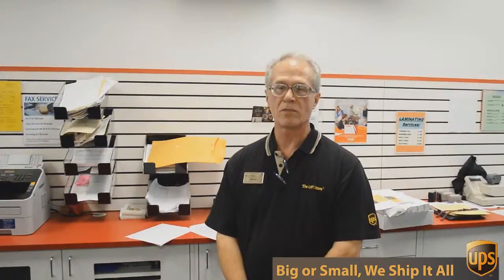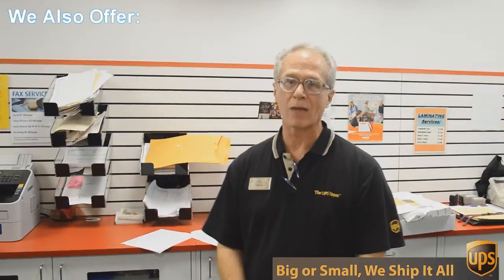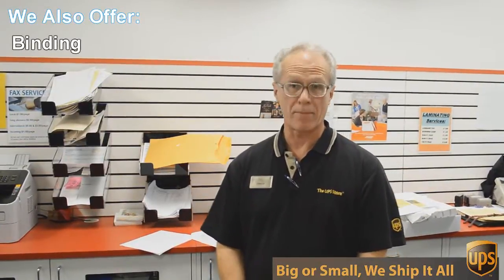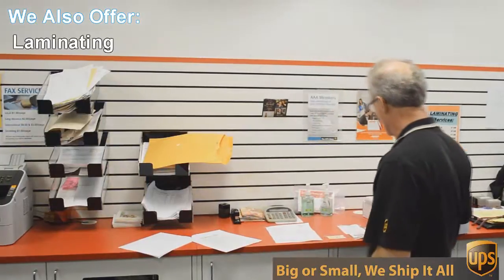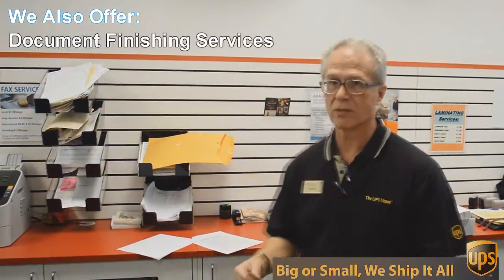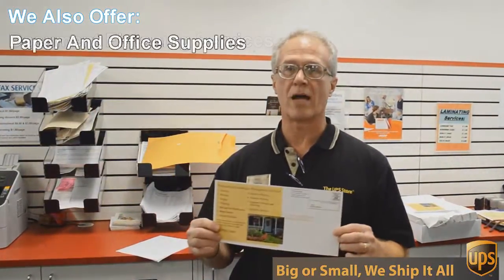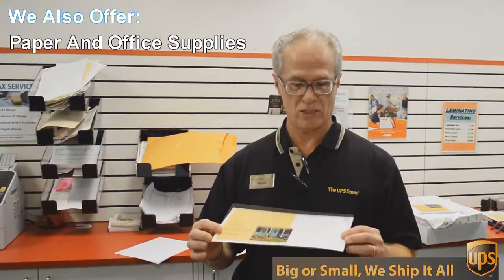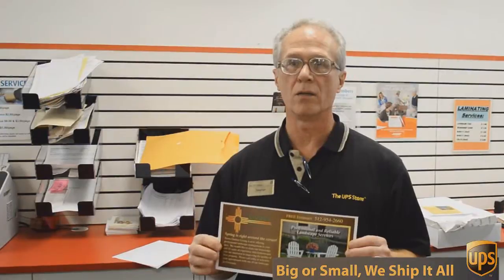Binding Northwest Hills TX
porcelain.